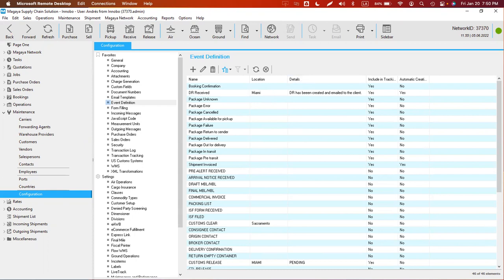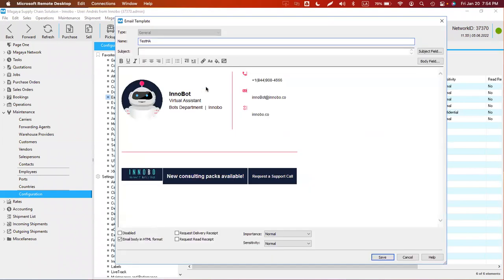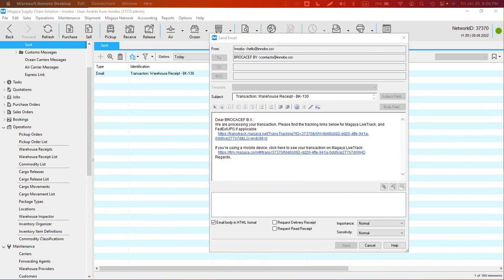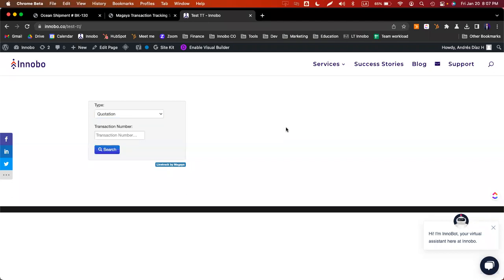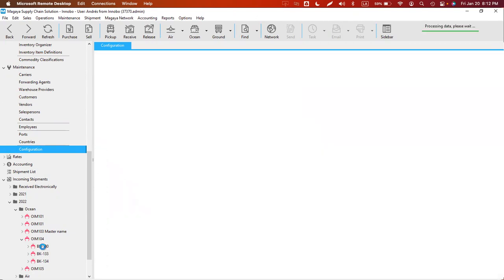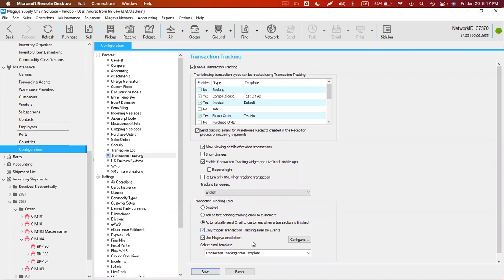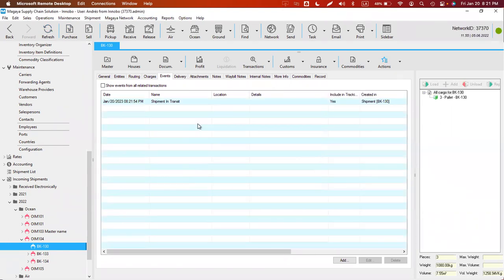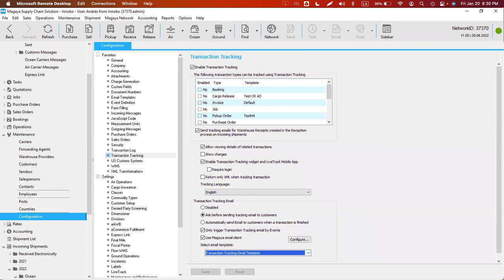Transaction Tracking Setup